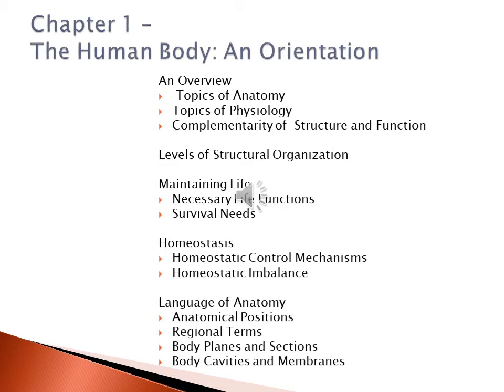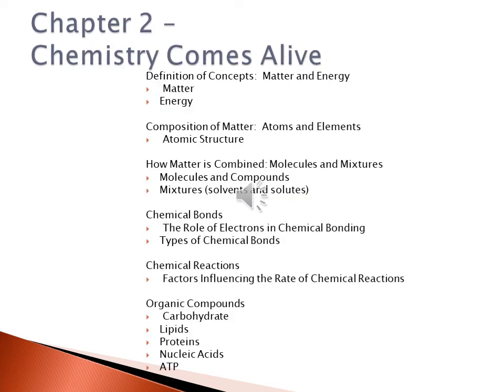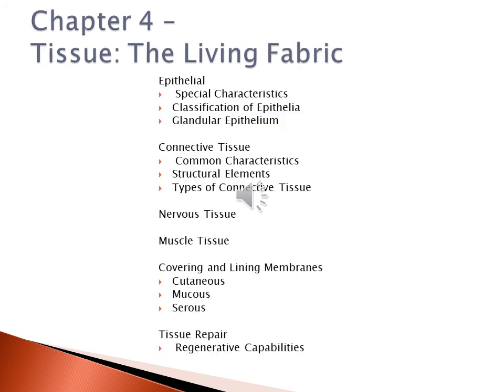Lecture Exam 1 Review